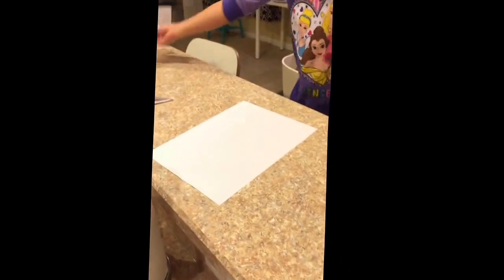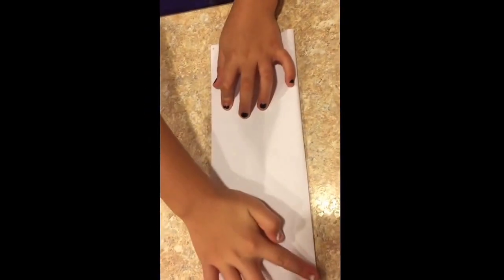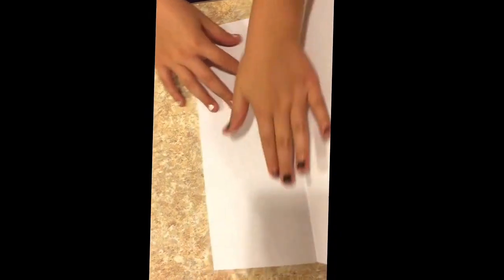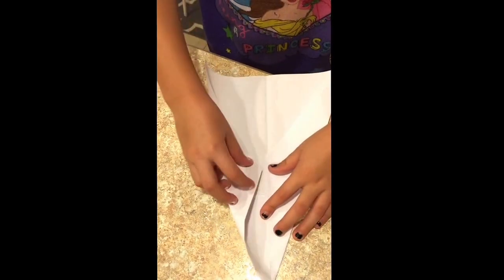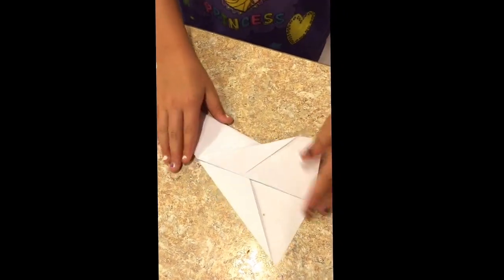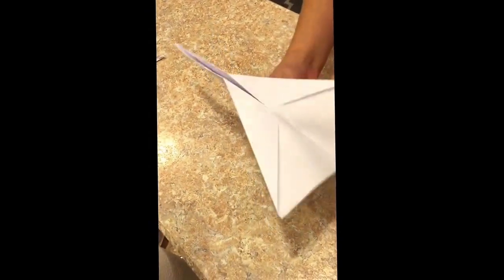How To Make A Paper Airplane - By Zoe Huffman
Ever wanted to know how to make a paper airplane? Well look no further! Welcome to Zoe's tutorials were she'll teach you how to do the things that make life fun & interesting!